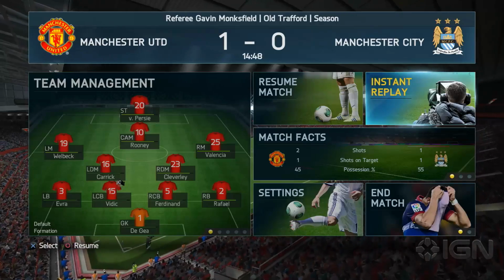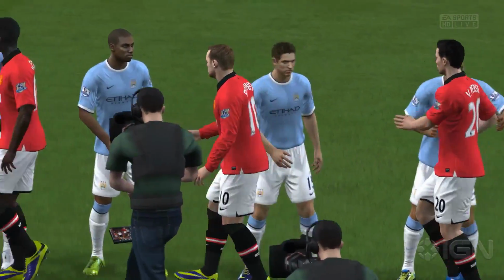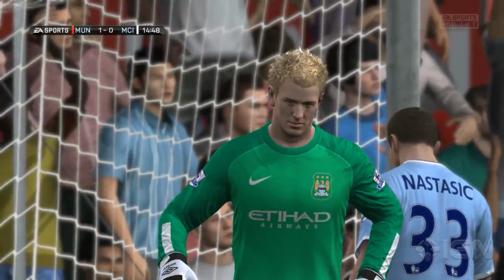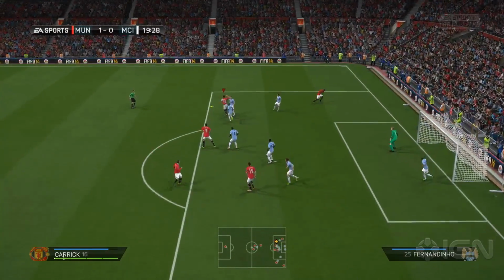IGN Reviews - FIFA 14 - Next-Gen Review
What's different about next-gen FIFA? And if you already own the game, is it worth the upgrade?